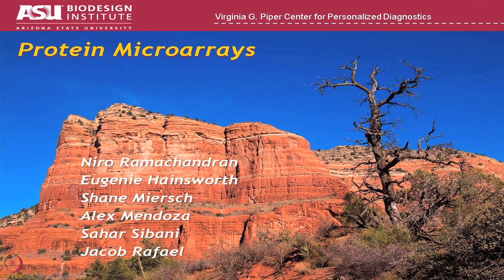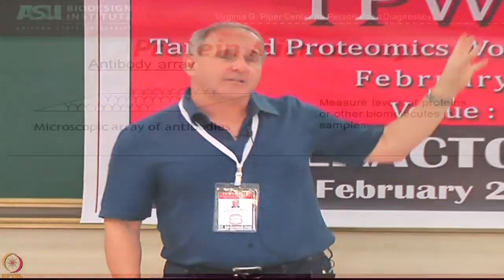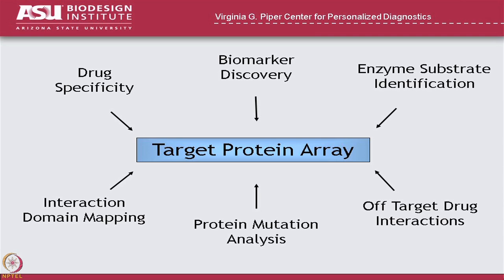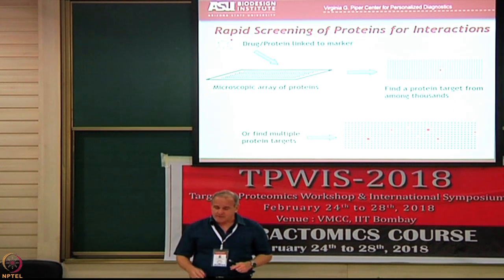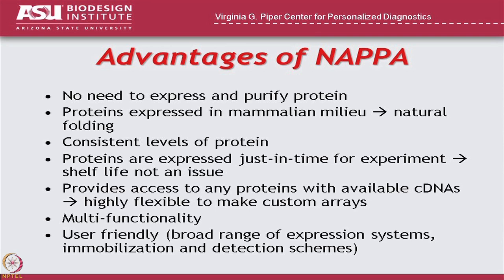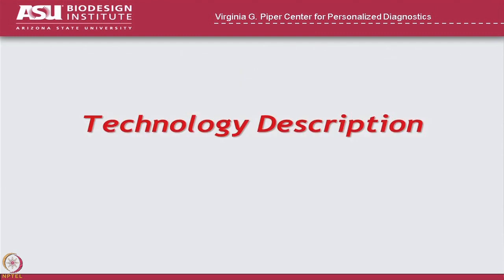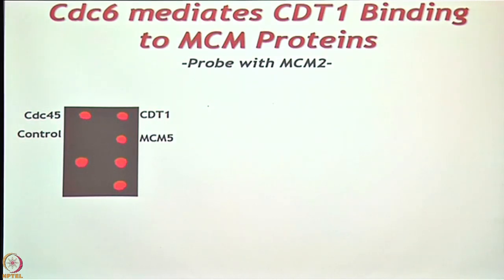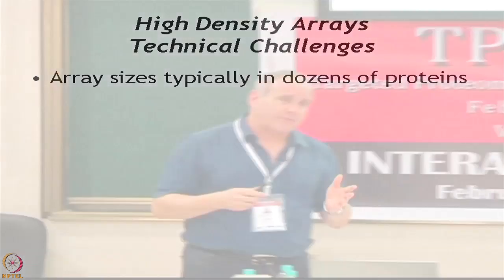Lecture 7 : NAPPA Technology and Protein Arrays-II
Immuno-proteomics, interactions, protein microarrays, NAPPA technology, NAPPA chemistry, scaling